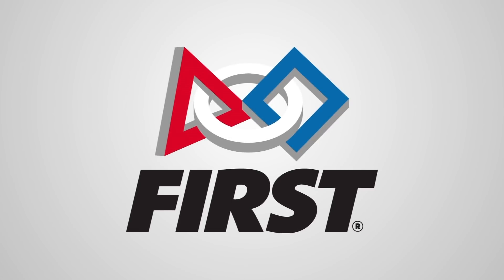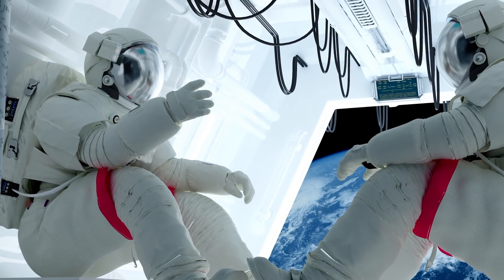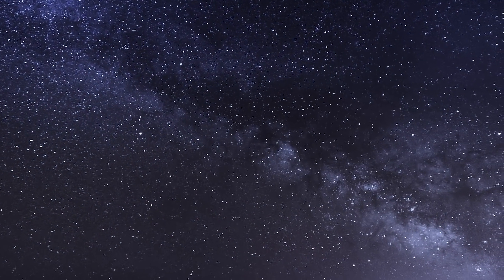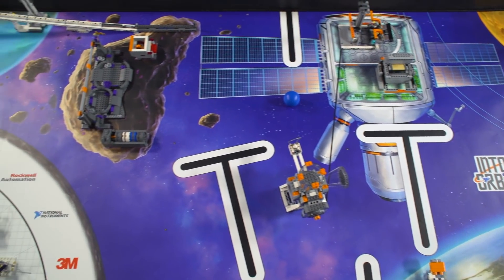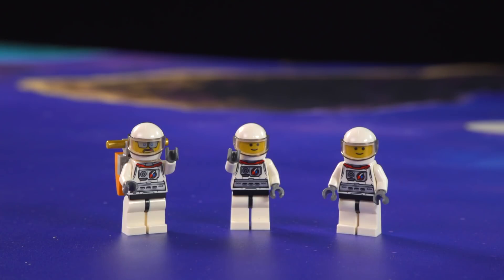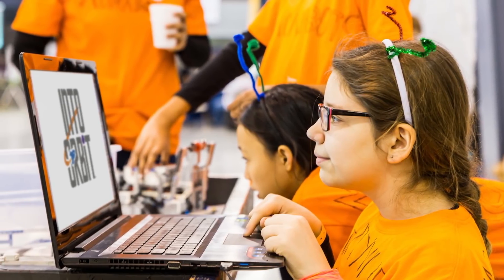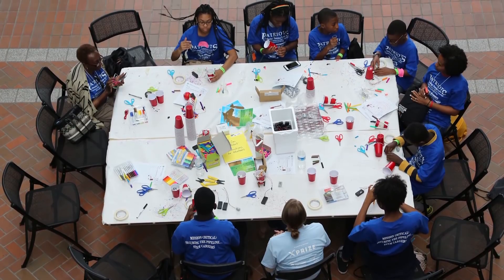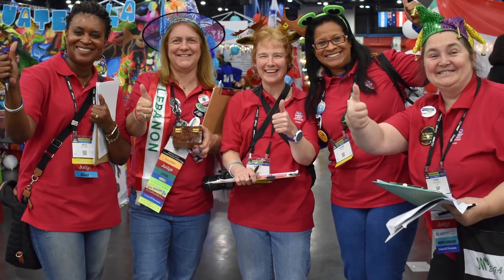FIRST LEGO League Challenge - 2018/19 - INTO ORBIT - Research Project EN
The video presents the mission of FIRST® LEGO® League 2018/19 "INTO ORBIT" research project. The detailed description of the research project is available It is important to understand all challenge documents in detail because the video simplifies the task in order to give you an overview.

The video is kindly provided by FIRST® (For Inspiration and Recognition of Science and Technology) and LEGO® Education.

We offer this video (enriched with regional details) for FIRST® LEGO® League Central Europe teams.

Enjoy the spacy video! We wish you good luck for the season!